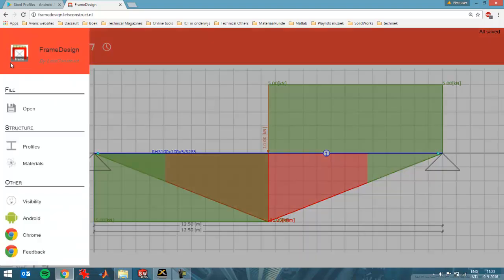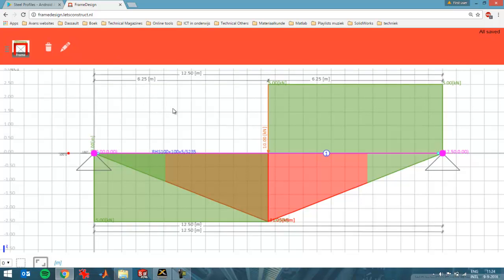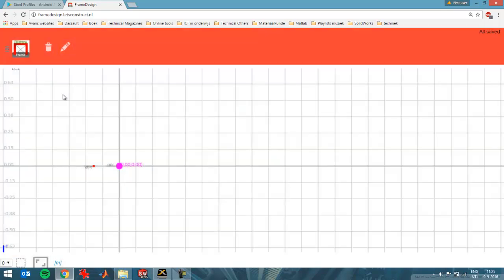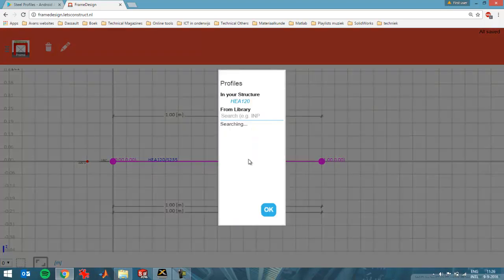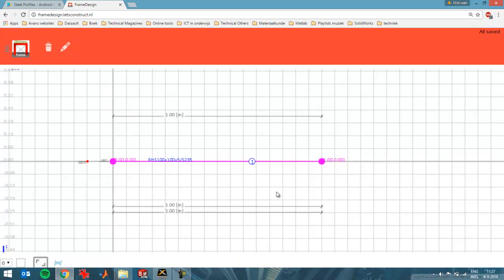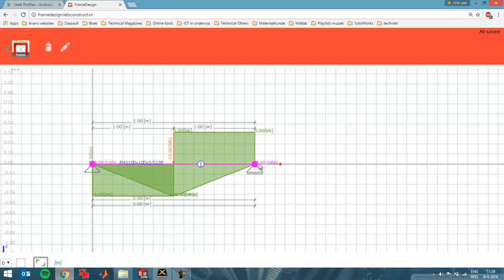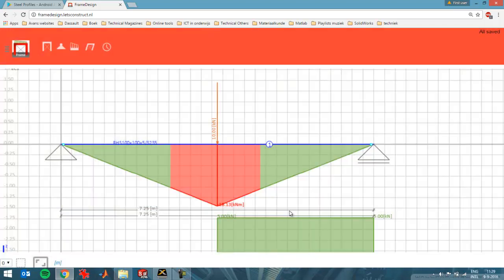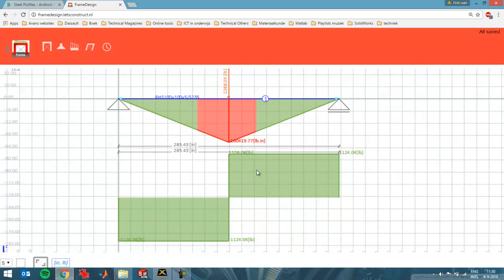FrameDesign basics tutorial - free tool for shear and moment-diagrams for beams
An introduction to the basics of FrameDesign. FrameDesign is a powerful free tool that can calculate shear and moment diagrams, normal forces, stresses and deformations. FrameDesign also has apps for Android and Apple but this video shows the free online tool.